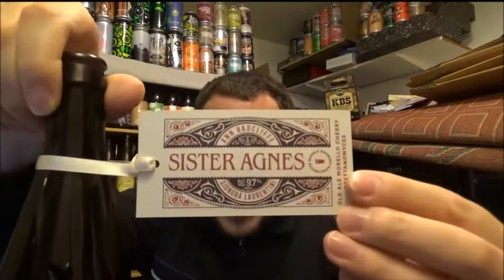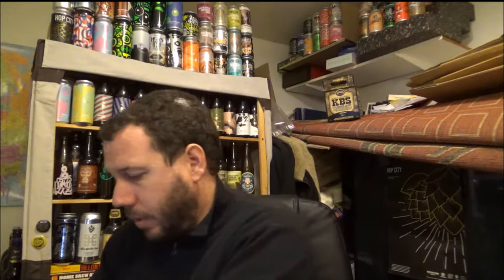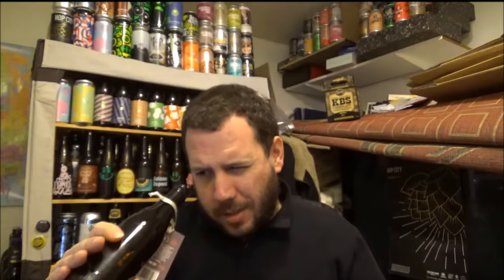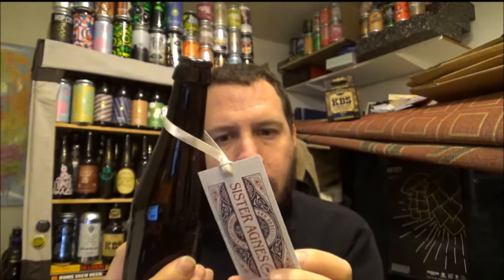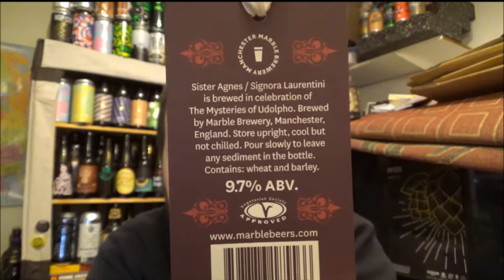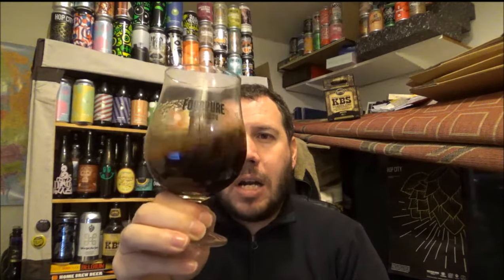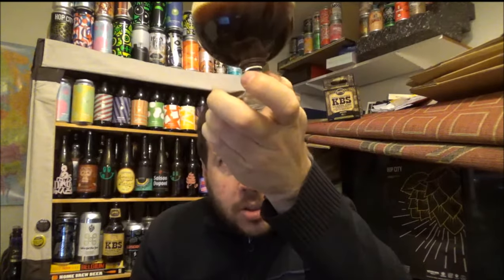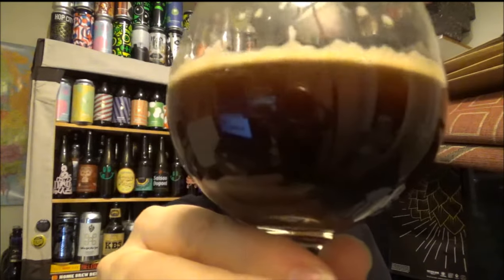#805 Marble Brewery | Sister Agnes 9.7%ABV Old Ale (English Craft Beer)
Discover a range of beers from the best independent craft breweries around the world with HonestBrew. Try from Beavertown, Cloudwater, Siren, Northern Monk & many more.

T&Cs:
18+ only. Minimum spend £35. New customers only. Not valid with other offers. UK delivery only.

Brewery - Marble Brewery
Location - Manchester, England 🏴󠁧󠁢󠁥󠁮󠁧󠁿, UK 🇬🇧
Beer - Sister Agnes
Style - Old Ale
ABV - 9.7%
IBUs - Not Available.
Reviewed on - 1st December 2017.
Commercial Description - Brewed in celebration of Ann Radcliffe's Mysteries of Udolpho, Sister Agnes is an Old Ale aged in a Burgundy wine cask with Brettanomyces and Morello cherries.